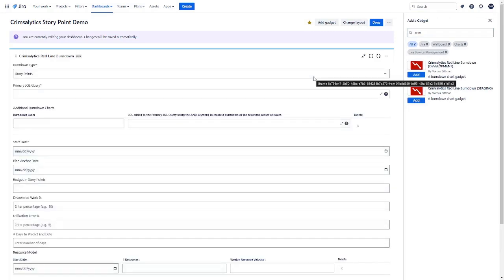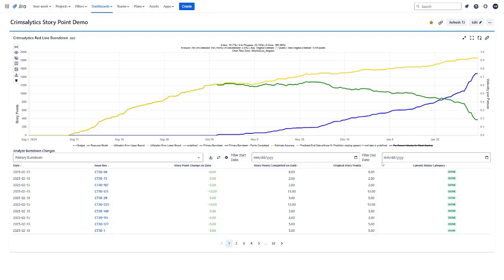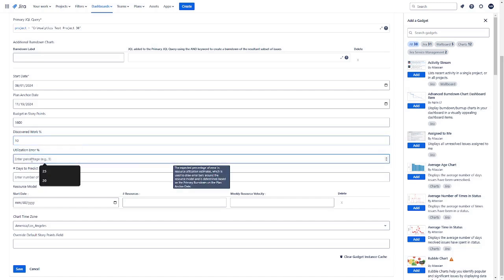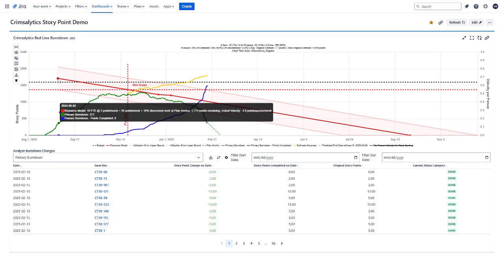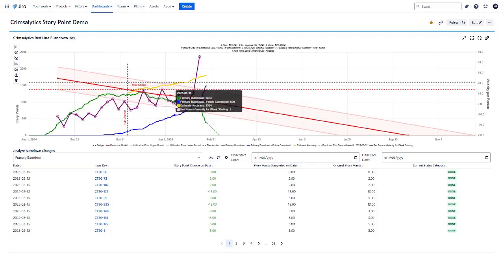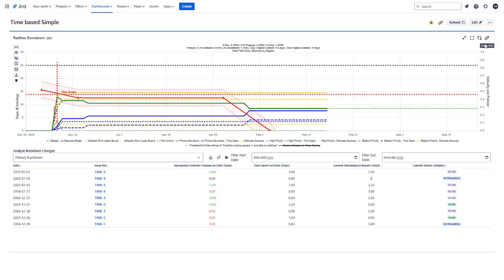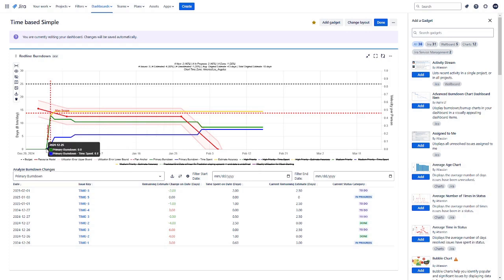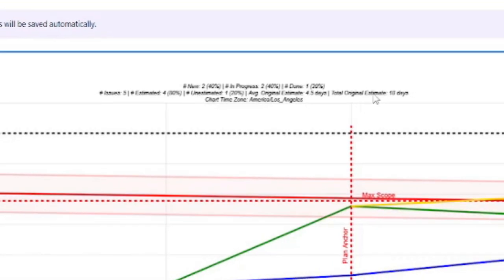Crimsalytics Red Line Burndown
Crimsalytics just launched the Red Line Burndown for Atlassian's Jira Cloud.
Features include:
- Story Point or Time-Based projects
- Resource models that allow for discovered work factors and utilization error
- Burndown built from JQL filters
- Multiple burndown data series each constructed by using a logical AND operator to create a subset of issues and burndown data series
- Interactive sortable and filterable net daily per issue change log to visually identify project changes
- Calculation of actual weekly per developer velocity (or utilization)
- Backlog health metrics
- Configurable end date prediction
- CSV data download